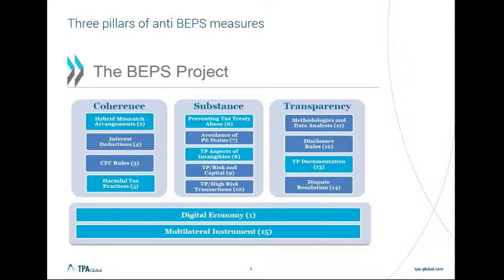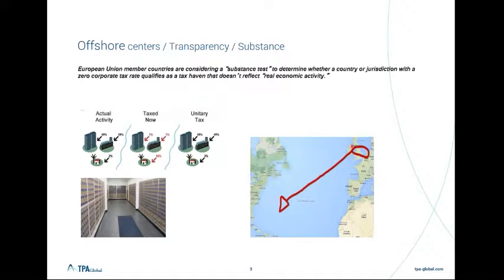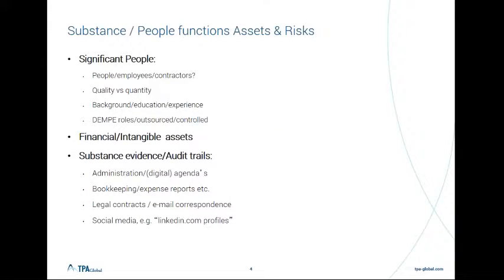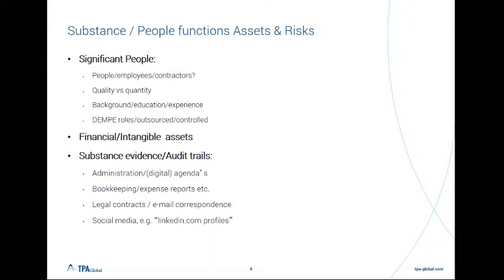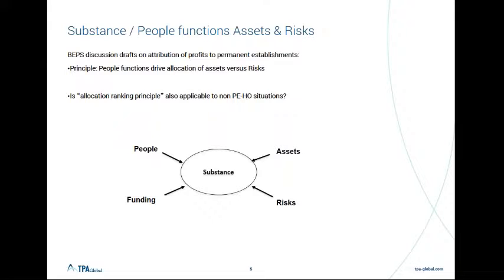Substance after BEPS; Value Chain Analysis required?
As the OECD has introduced the value chain analysis as a key basis for setting and documenting transfer prices in accordance with the arm’s-length standard, this webinar is an excellent opportunity for experienced tax professionals to be in a better theoretical and practical position to handle and assess their company’s value chain as a whole and the value contribution per location.

An appropriate presentation of a multinationals’ own value chain will provide for a thorough objective starting point and assist during subsequent tax and TP audit related discussion(s) with tax authorities. Furthermore it provides assistance during advanced discussions relating to substance, significant (people) functions and anchor points with respect to value creation and intangibles.

During this webinar the following highlights and aspects of using the Value Chain Analysis (VCA) approach will be addressed:

- Is including a value chain analysis an imperative for a robust TP documentation?
- How to align the value chain analysis with the financial data of the multinational?
- Does the value chain analysis align with the data as captured in the CBC report?
- Can a value chain analysis assist to reflect the location(s) where value of intangibles is created?

Speakers:
Igor Peters, Partner
TPA Global, The Netherlands